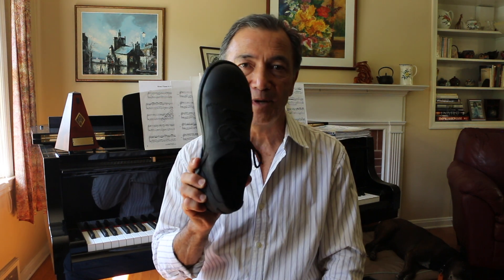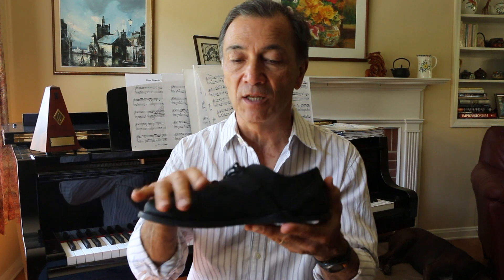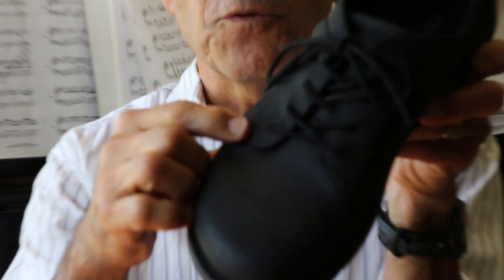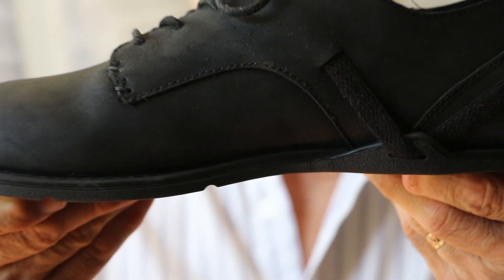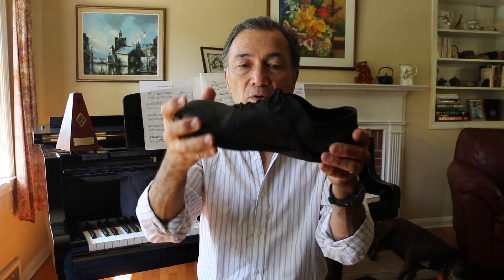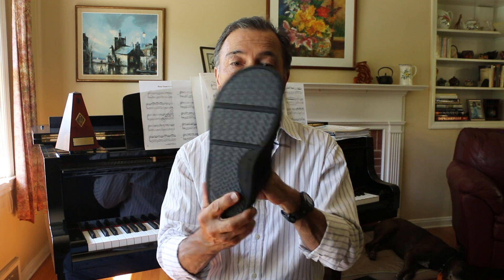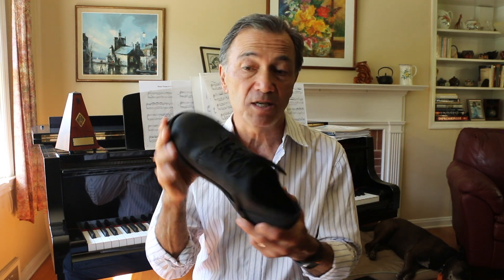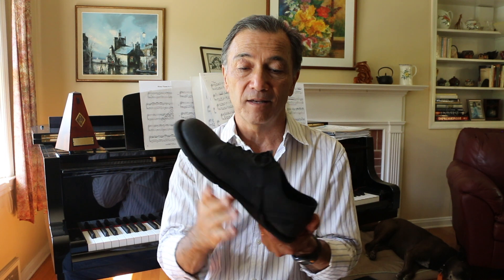Alston - a minimalist leather dress shoe. Review by Danny Dreyer, ChiRunning.com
Looking for a well-made leather dress shoe with a minimalist feel and barefoot-friendly design?

That's the Alston.

Imagine taking off your shoes at the end of the day. If you'd be more comfortable once you do that, then you've been wearing the wrong shoes.

Plus the soles are backed with a 5,000 mile warranty.